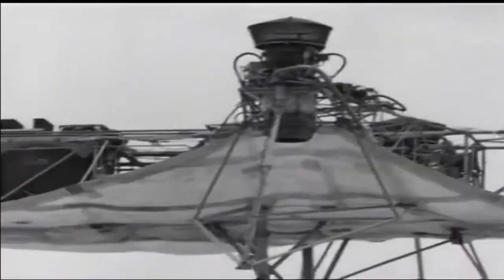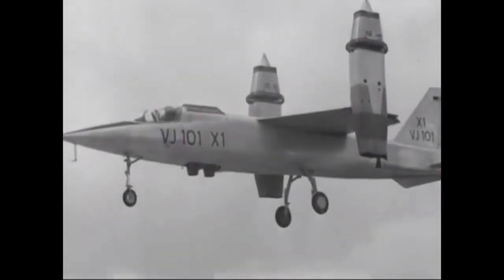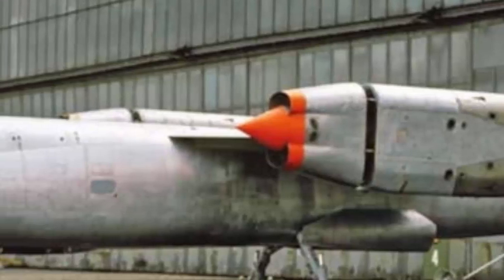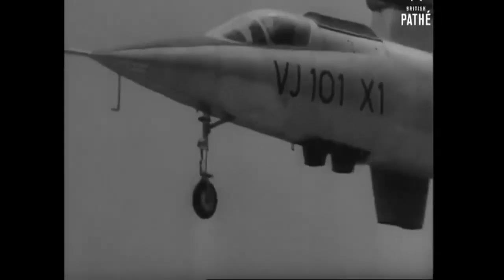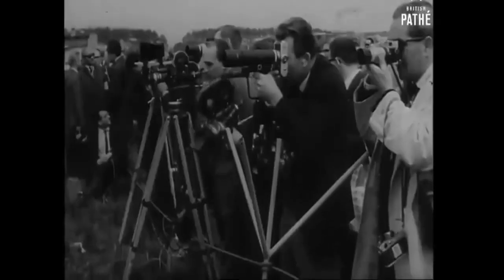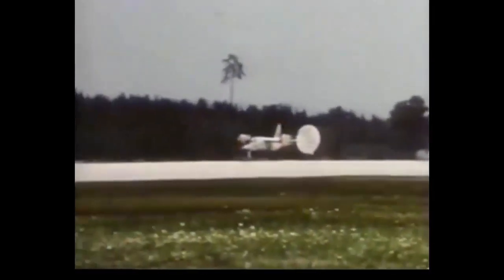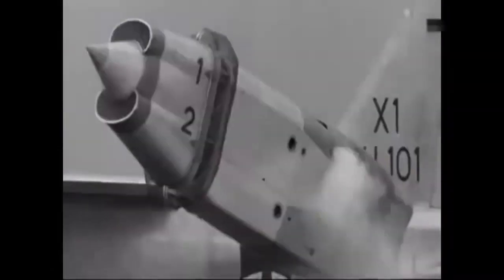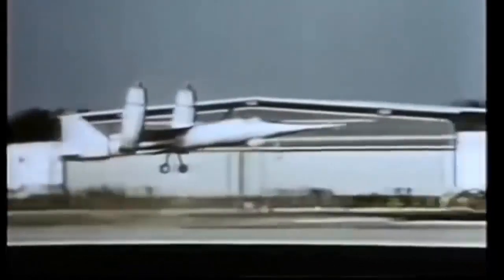Luftwaffe's Forgotten VTOL Aircraft From Cold War Era- The EWR VJ 101 Tilt Jet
The EWR VJ 101 was a German experimental jet fighter VTOL tiltjet aircraft, one of the earliest VTOL designs with Mach 2 flying capability, demonstrating the capabilities of experimental fighters.
The German Federal Government recommended that aviation industry research VTOL-capable aircraft designs in the 1950s. To build a suitable engine, German engine company MAN Turbo partnered with British engine manufacturer Rolls-Royce Limited in 1960. Before founding a joint venture business, EWR, to design and produce their supersonic VTOL fighter aircraft, the VJ 101 D, Heinkel, Bölkow, and Messerschmitt undertook their own investigations.
The Federal Ministry of Defence (BMVG) requested experimental prototypes to show the capabilities of the concept. Two prototype aircraft, the VJ 101 C and X-1 and X-2, were built and tested over a five-year period. The VJ 101 was designed to be a replacement for the German Air Force's fleet of American Lockheed F-104G Starfighter interceptors. However, due to changing BMVG criteria, the VJ 101 development was halted in 1968.